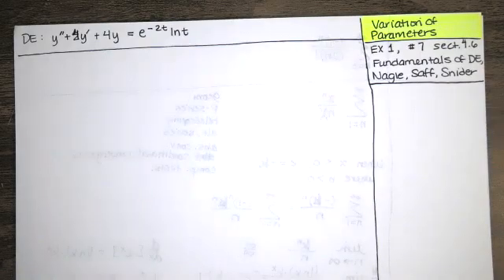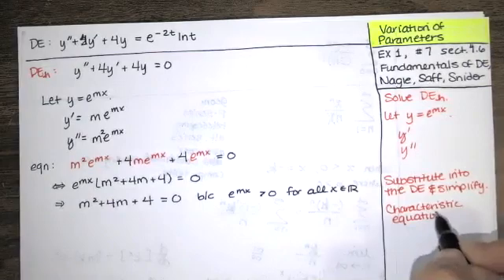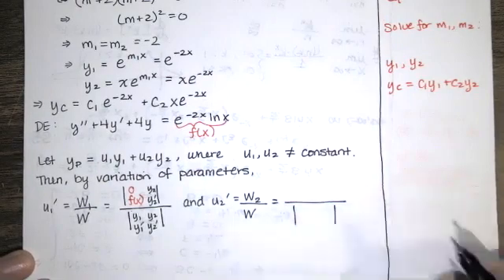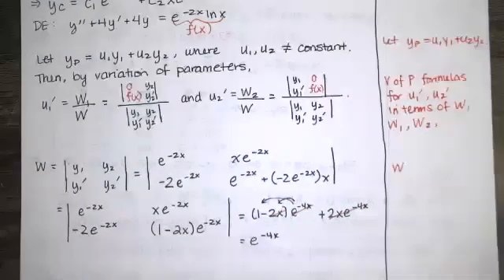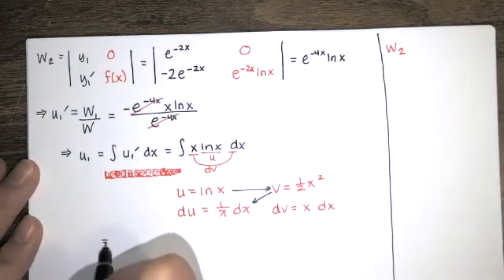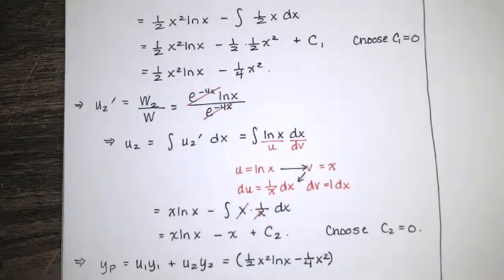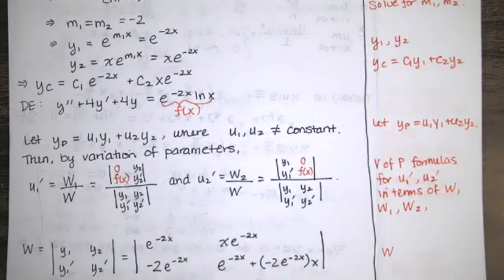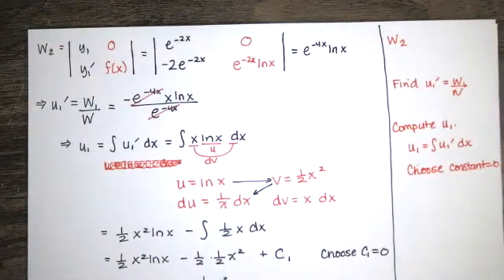42. Variation of Parameters, Our First Example - Differential Equations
In this video, we solve our first example problem using variation of parameters.

We use the formulas derived in video 37. Be sure to check out that video first if you'd like to know where the formulas come from.